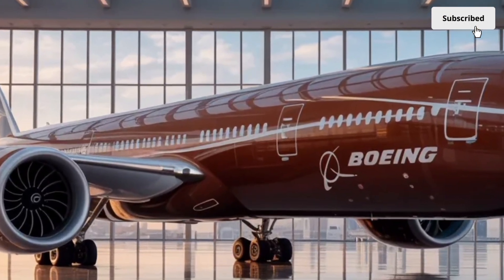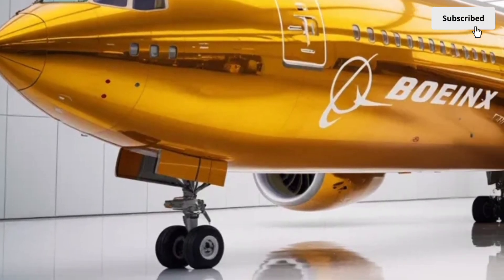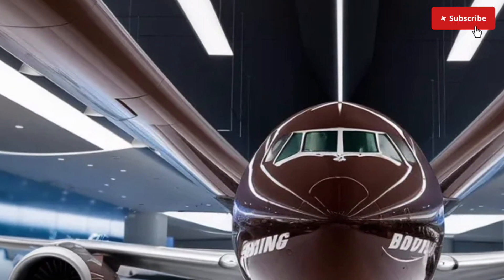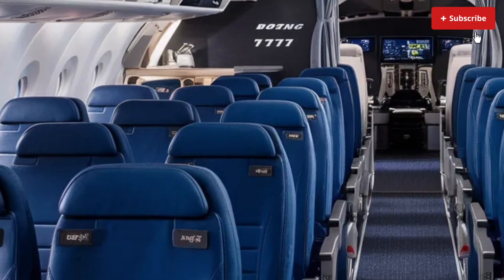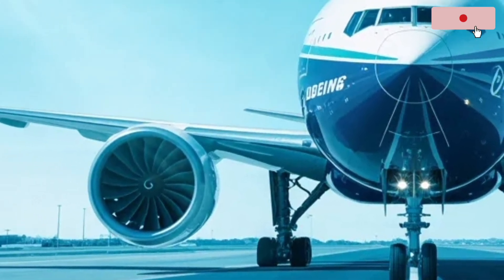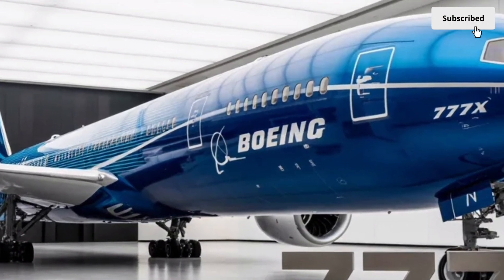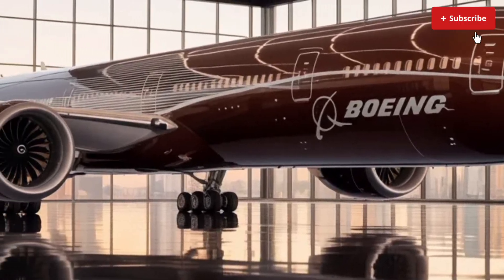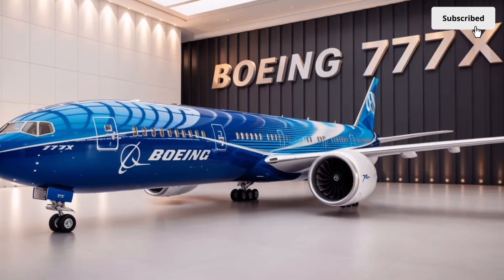Boeing 777X 2026 – World’s Most Advanced Twin-Engine Jet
The 2026 Boeing 777X represents the future of long-haul aviation with its folding wingtips, upgraded GE9X engines, improved aerodynamics, and next-level passenger comfort. In this video, we explore the exterior design, interior cabin, cockpit technology, performance, and range of Boeing’s most advanced twin-engine aircraft.

✈️ In this video you will see:
✔ Full exterior walkaround
✔ Cabin interior, seating, & comfort features
✔ GE9X engine details & fuel efficiency
✔ Folding wingtip demonstration
✔ Cockpit design & pilot interface
✔ Speed, range & performance overview
✔ Expected airline operators & pricing

The 2026 Boeing 777X combines efficiency, power, and luxury, making it one of the most anticipated future aircraft.